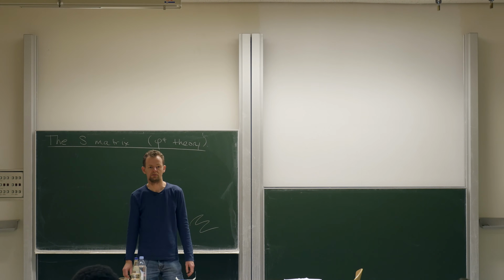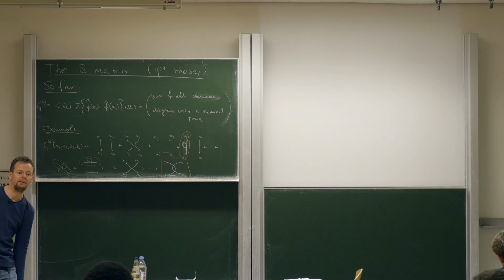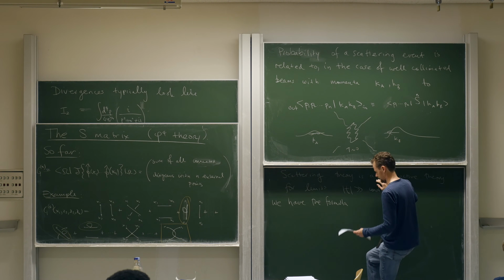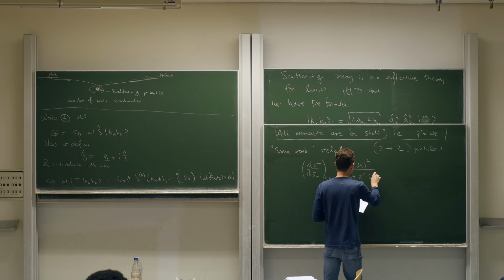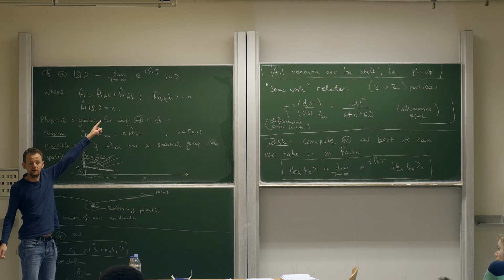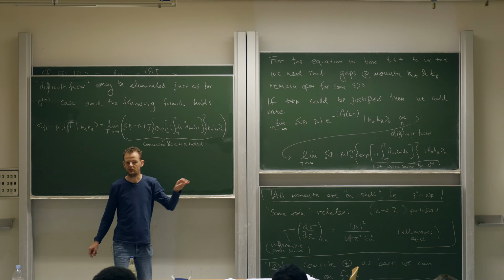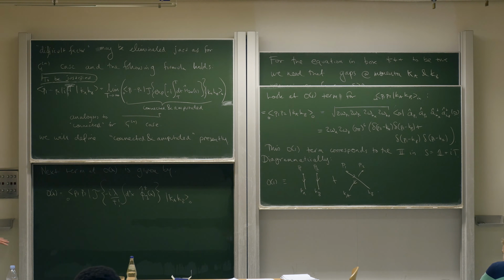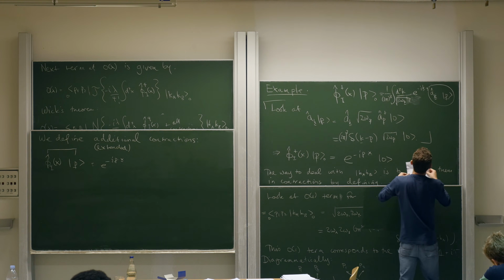Quantum field theory, Lecture 12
This winter semester (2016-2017) I am giving a course on quantum field theory. This course is intended for theorists with familiarity with advanced quantum mechanics and statistical physics. The main objective is introduce the building blocks of quantum electrodynamics.

Here in Lecture 12 we continue the discussion of the Feynman rules for phi4 theory and discuss the Feynman diagram expansion for scattering amplitudes.